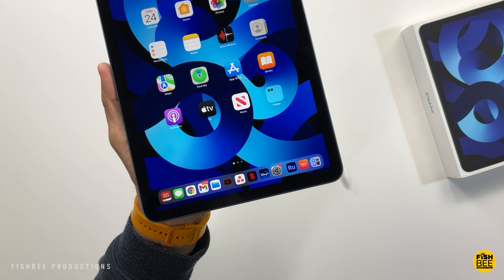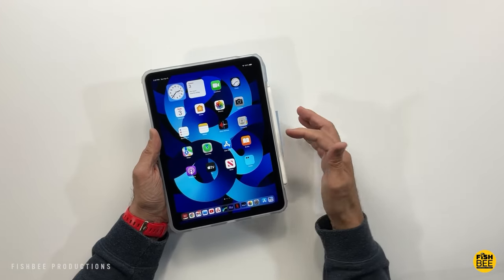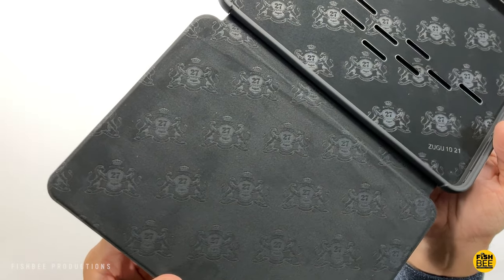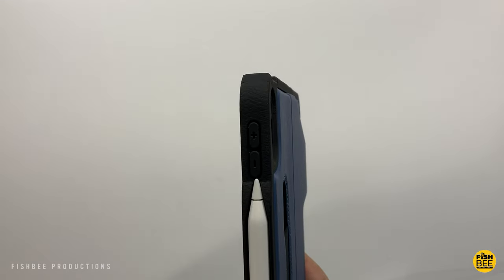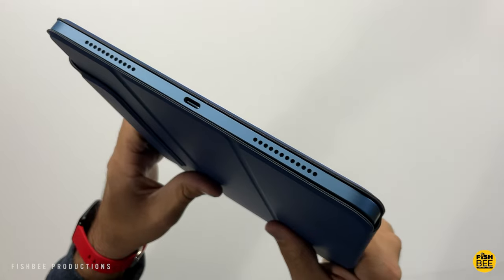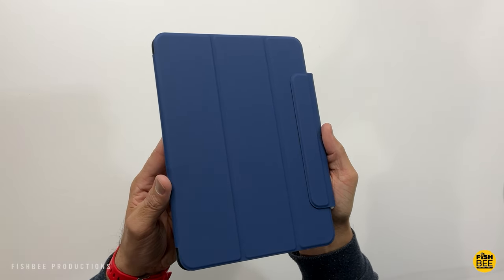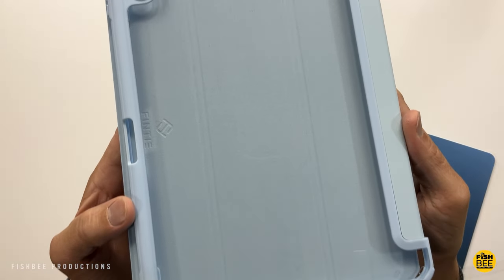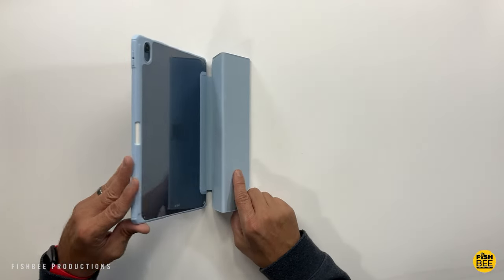BEST CASES for iPad Air 5 (2022, Air 4)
iPad Air 5 Antbox Folio Case on Amazon

iPad Air 5 Fintie Clear Hybrid Case on Amazon

iPad Air 5 Zugu Alpha Case on Amazon

iPad Air 5 Spigen Ultra Hybrid Case on Amazon

iPad Air 5 ESR Magnetic Case on Amazon

iPad Air 5 CaseBot Folio Case on Amazon

iPad Air 5 Ztotop Folio Case on Amazon

iPad Air 4 on Amazon

Logitech crayon

Apple Pencil